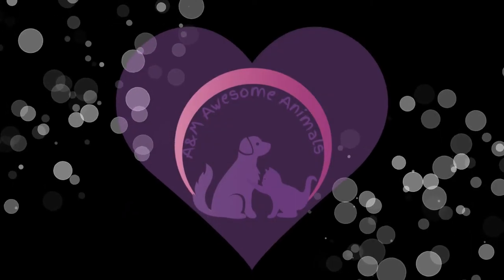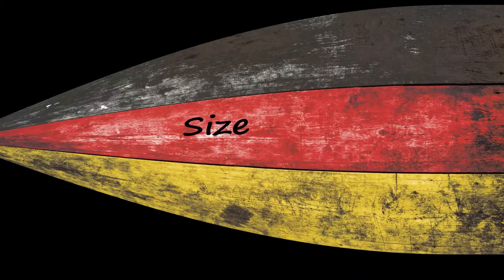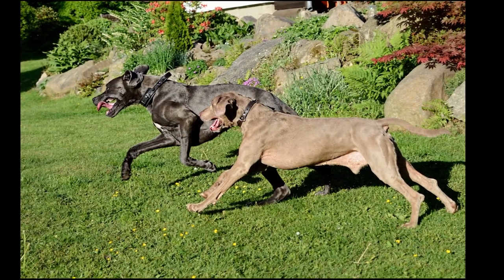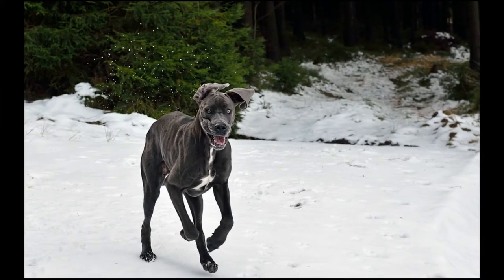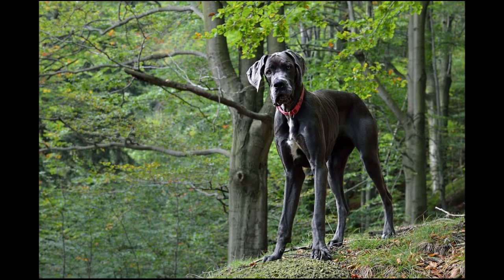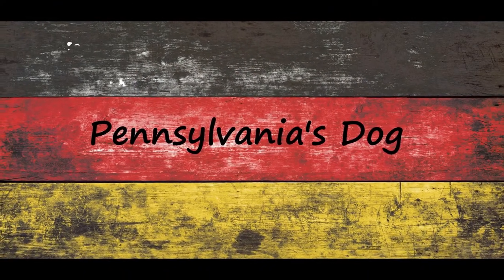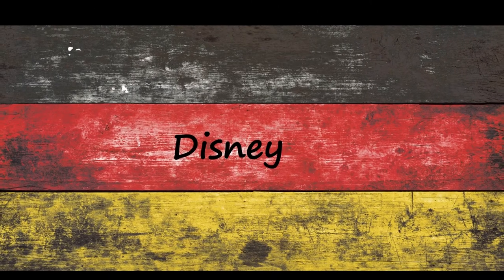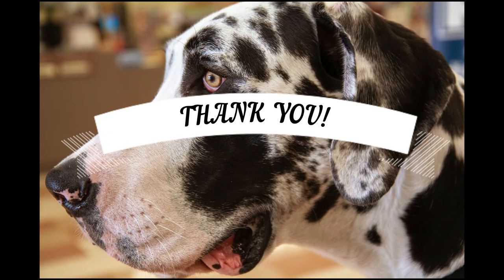Great Dane - The German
The Dane is German in origin, not Danish. The breed is thought to have been around for more than 400 years. Great Danes descend from mastiff-like dogs that were bred by German nobility to protect country estates and hunt wild boar. Watch this video to learn facts about the Great Dane breed.